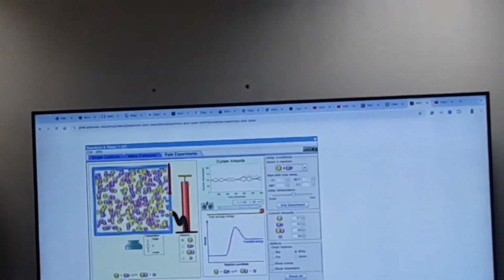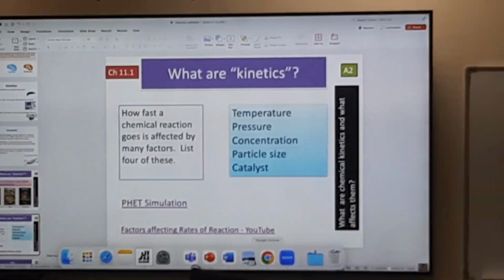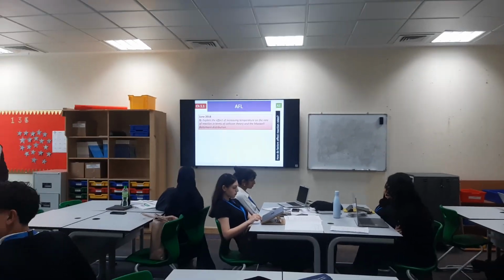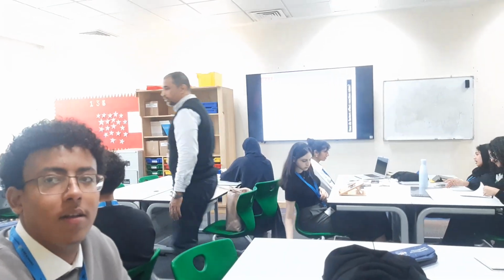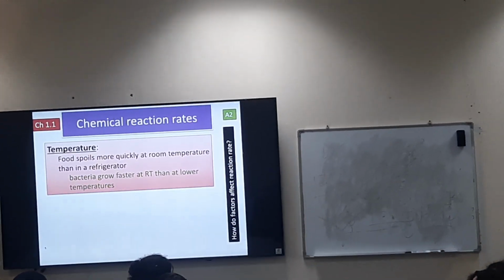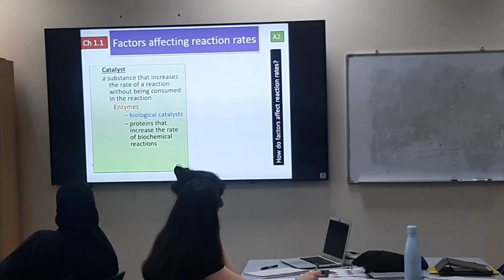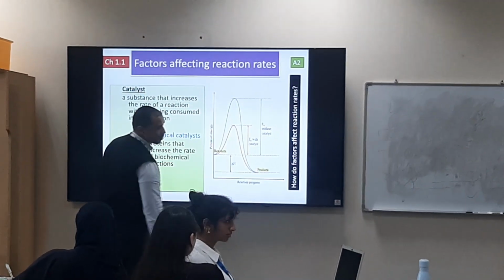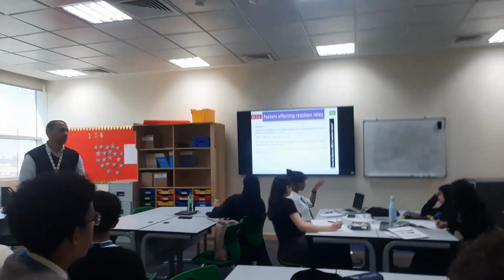Teaching Kinetics Part 2